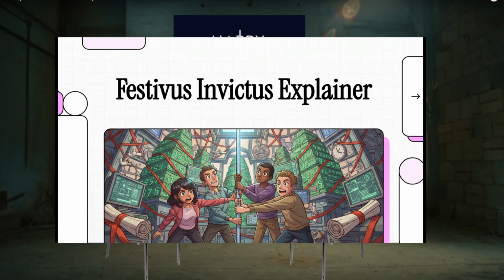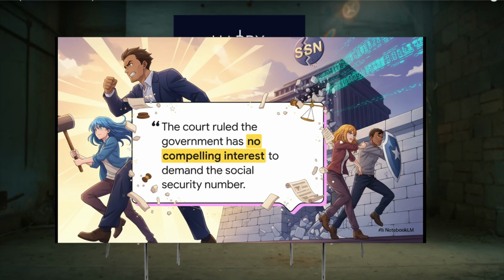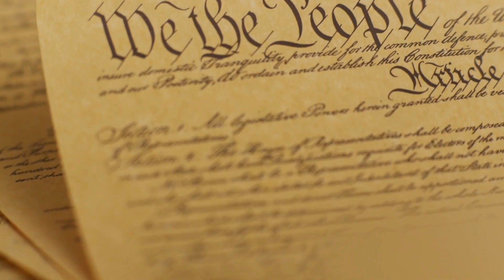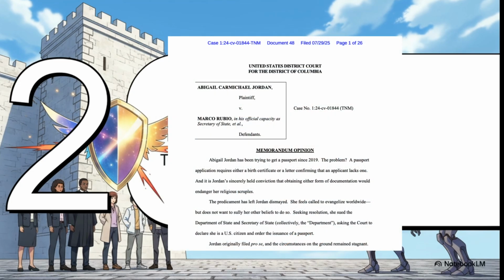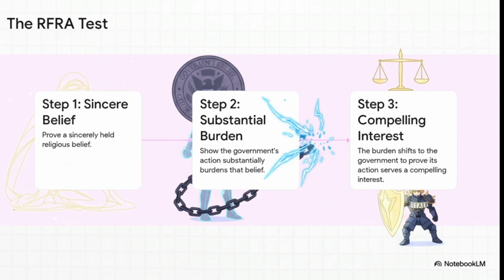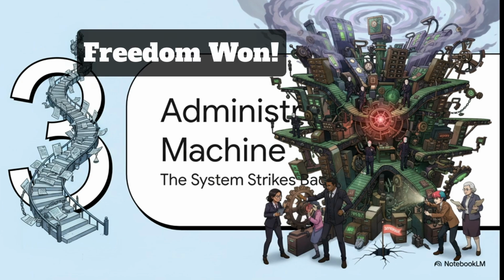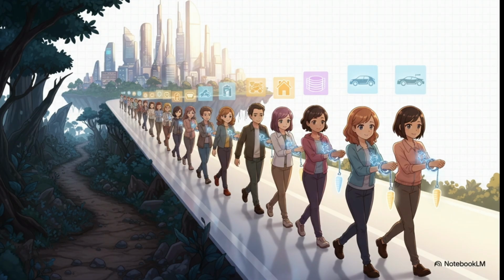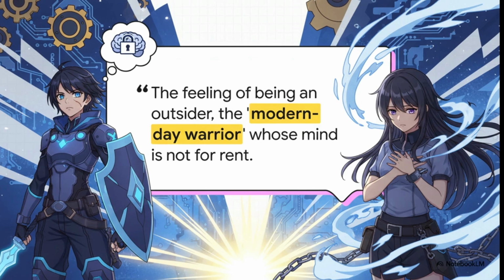A Festivus for the Free: The SSN, 18 US 666, and the David Carmichael Case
Happy Festivus! It’s time for the Airing of Grievances. Today, we aren't just complaining; we’re taking a linguistic and legal scalpel to the modern administrative state.

Can you get a U.S. passport without a Social Security Number? The system wants you to believe it’s impossible, but a landmark victory in the case of Abigail Jordan v. Marco Rubio just proved that the "source code" of the matrix has a major glitch.

In this video, we break down the David Carmichael story—the father who fought a 30-year battle against involuntary servitude and the mandatory "numbering" of the American people. We explore the 18 US 666 connection, the "Title IV-D trap," and how the Religious Freedom Restoration Act (RFRA) serves as a legal shield for those who refuse to be counted.

🕒 Key Chapters:
0:00 - Festivus Airing of Grievances: The Administrative State

2:15 - The Red Pill Question: Passports without an SSN?

4:30 - Abigail Jordan v. Marco Rubio: A Knockout Legal Punch

7:00 - Grammar of Freedom: The "Or" in Article 2 of the Constitution

10:45 - The David Carmichael Story: From the Navy to Federal Court

14:20 - The RFRA 3-Step Dance: How the State Loses its Power

18:50 - 18 US 666 & The Title IV-D Trap: The Engine of the Machine

22:15 - Invictus: The Philosophy of the Unconquerable Soul

25:00 - Final Thought: To remain sovereign, you must be uncounted.

🎸 The Sound of Freedom:
We reference the defiant spirit of some of history’s most "unconquerable" music, including:

Rush - Tom Sawyer (A mind not for rent)

The Who - Behind Blue Eyes (The cost of standing apart)

Twisted Sister - We’re Not Gonna Take It (Pure defiance)

Tom Petty - I Won’t Back Down (Drawing the line)

Tool - Invincible (Remaining relevant and grounded)

Sid Vicious - My Way (Ultimate sovereignty)

License Note: All background music featured is licensed via the ScreenFlow Stock Media Library (powered by Storyblocks).